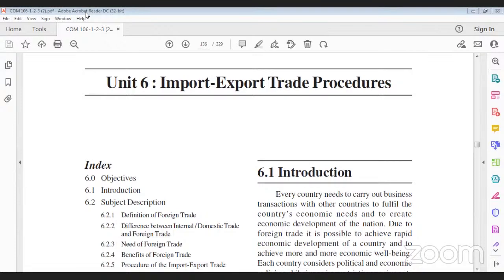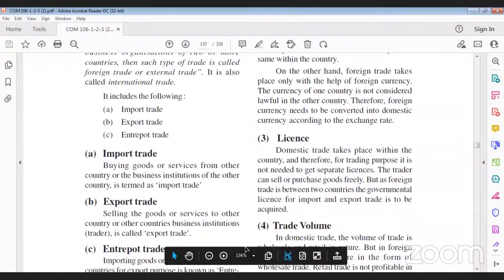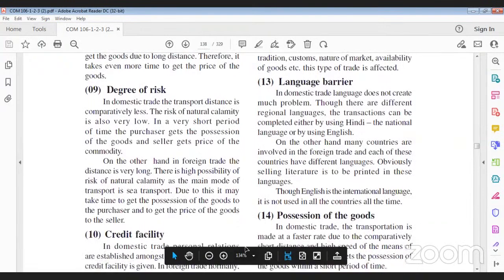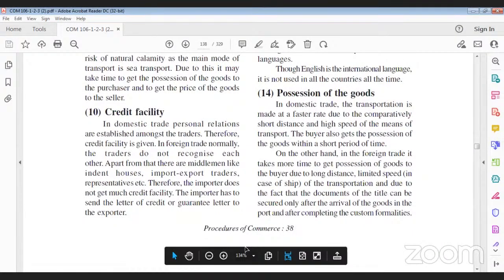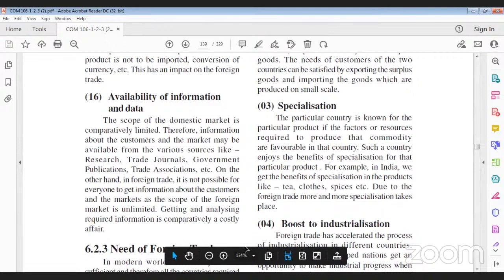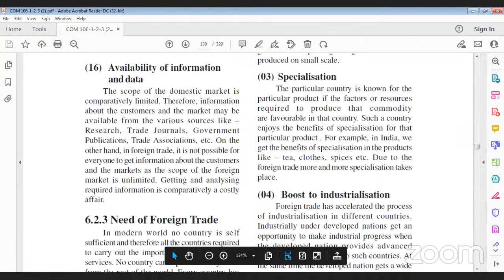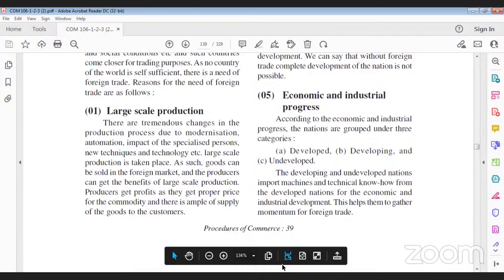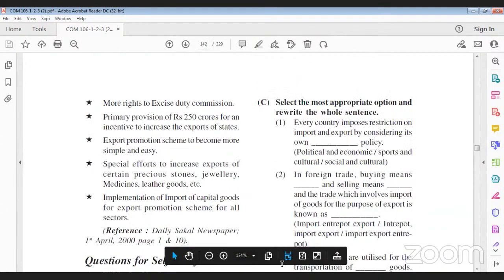YCMOU62333 FYBCOM(E/M)COM 106,107